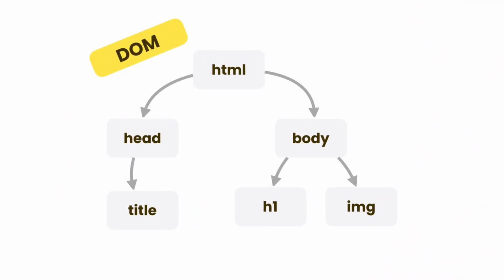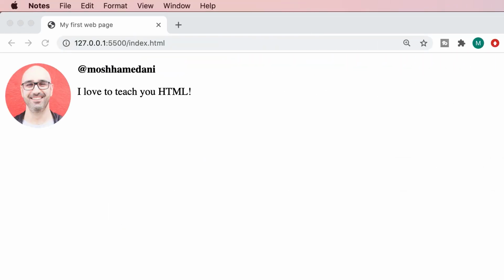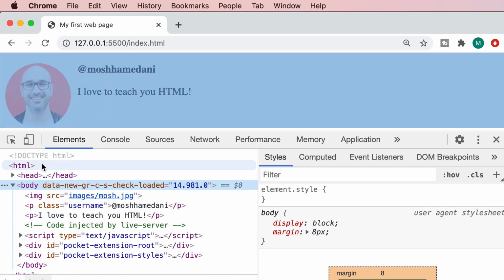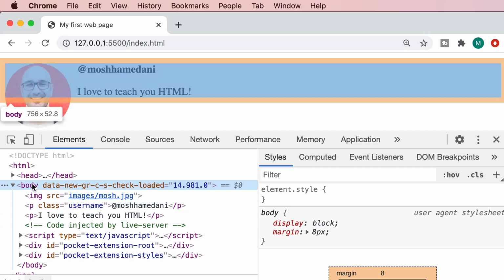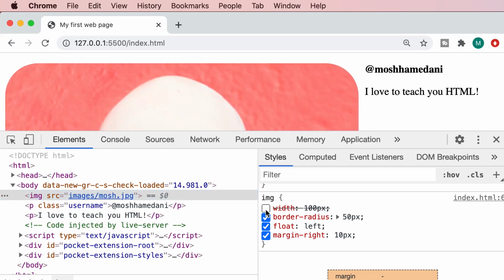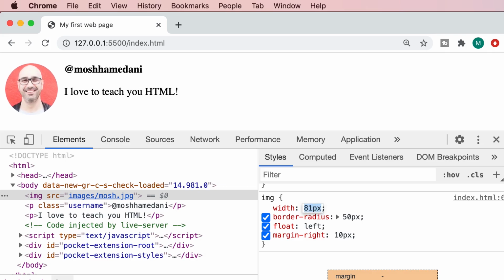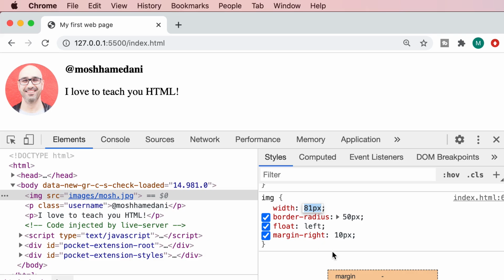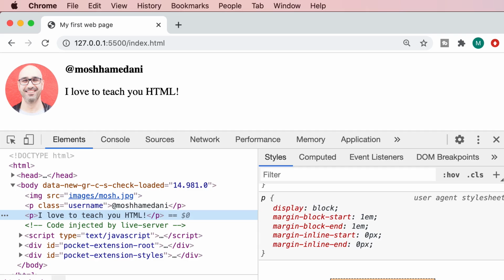11 Inspecting Pages Using DevTools